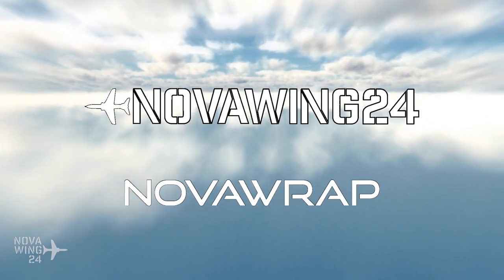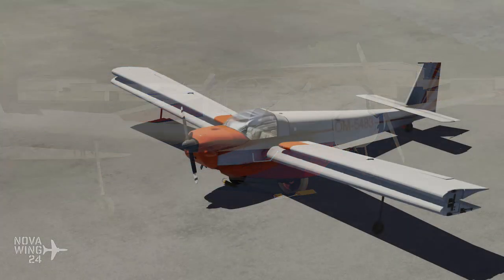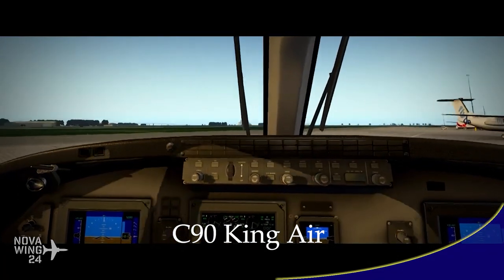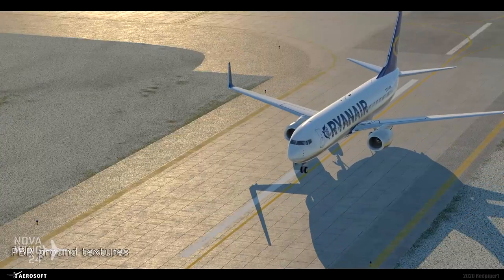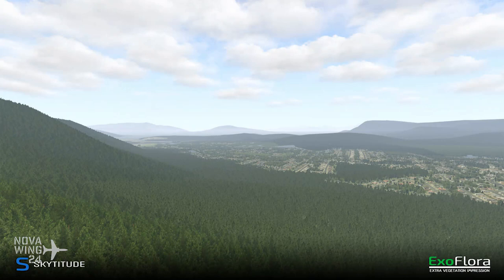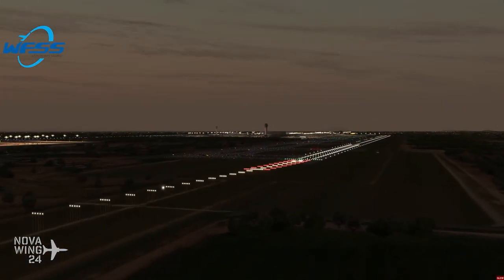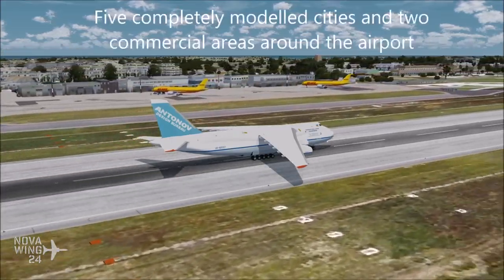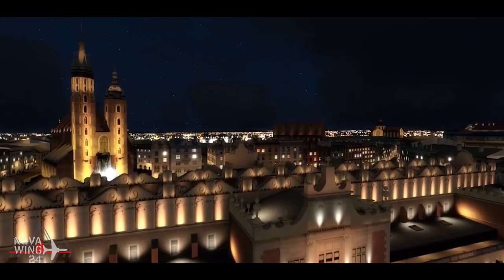NovaWrap 23 February 2020